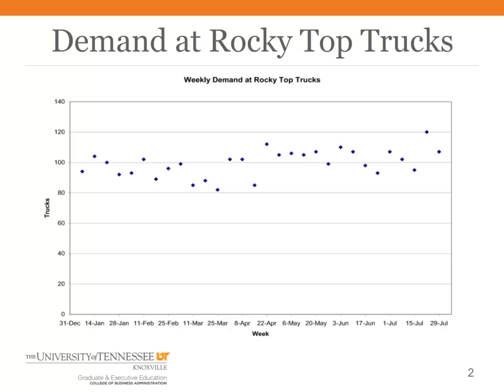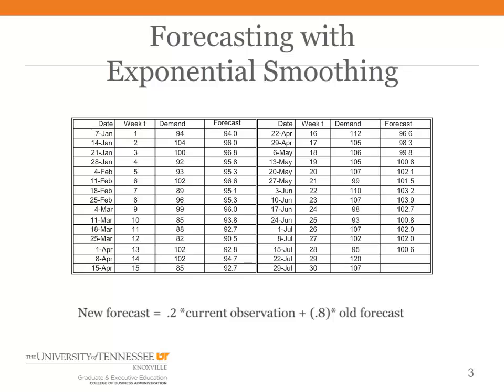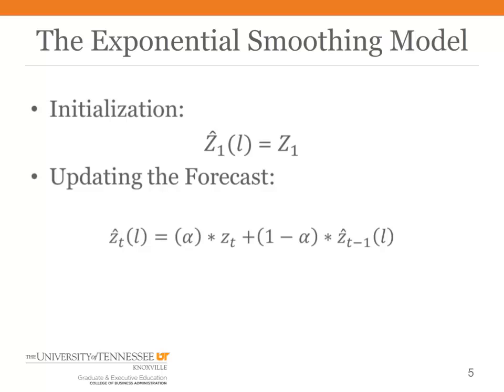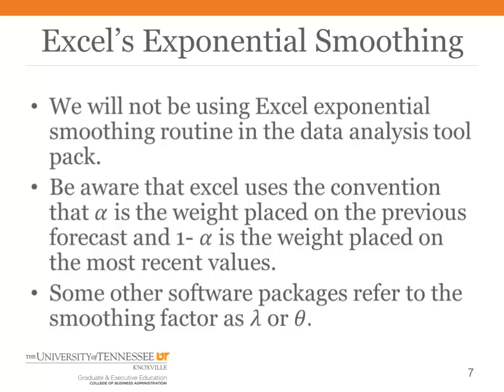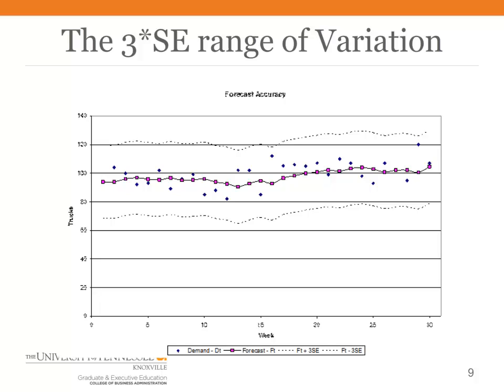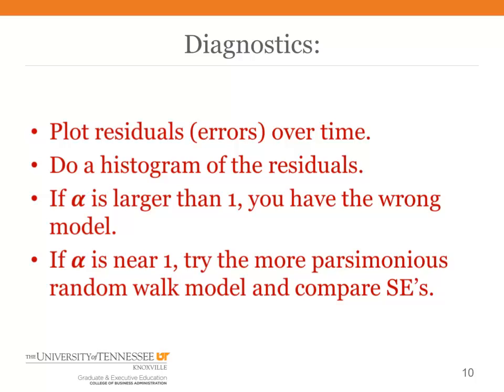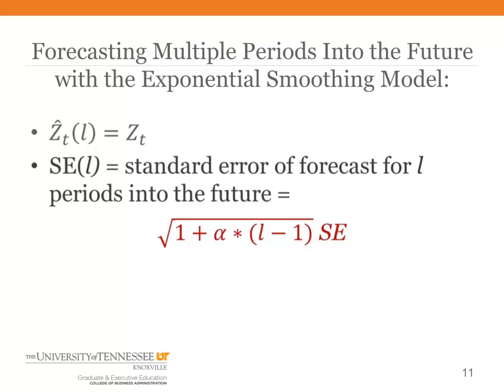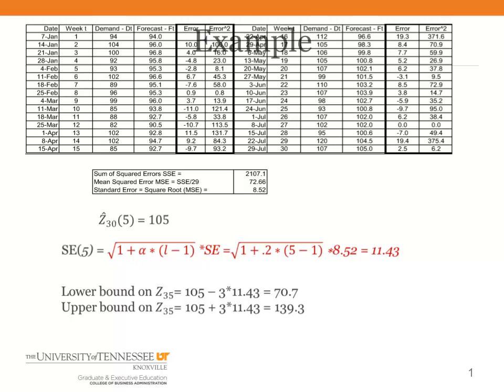Exponential Smoothing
Description